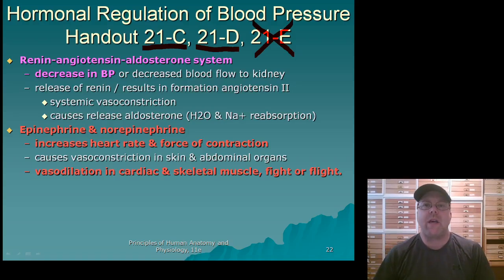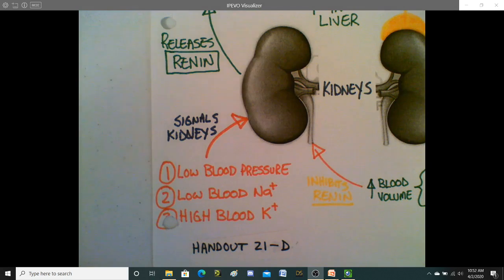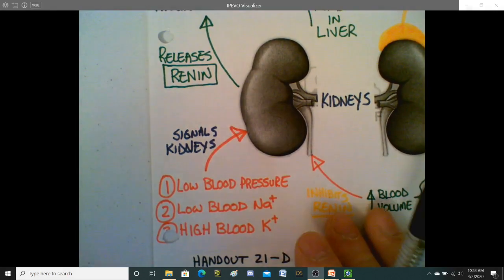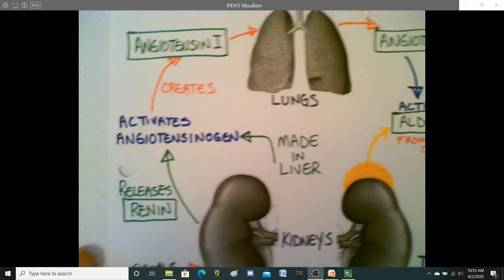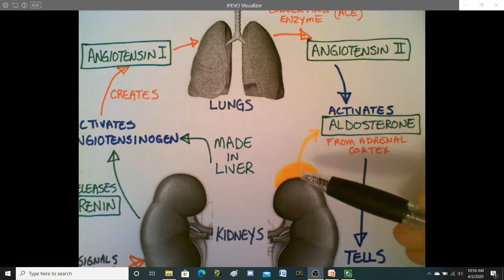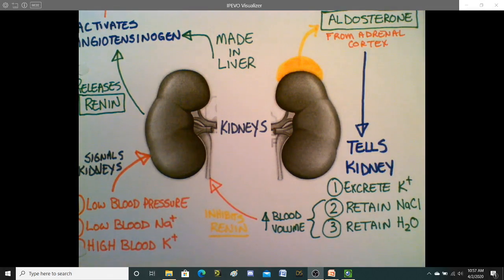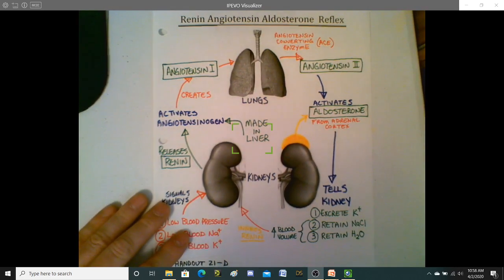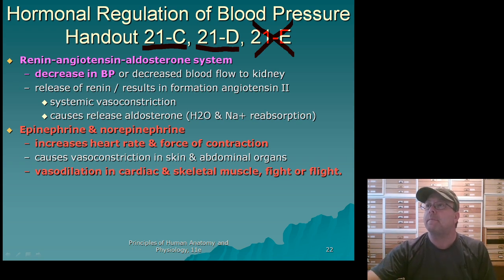Handout 21 D: Hormones affecting the Heart